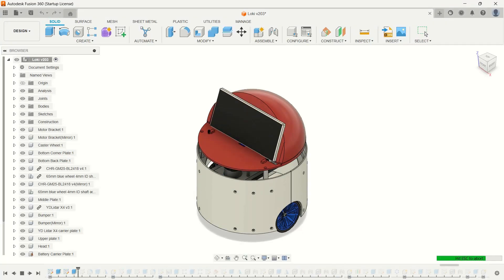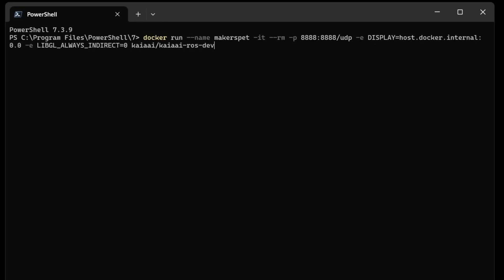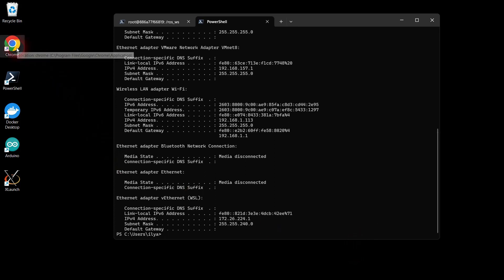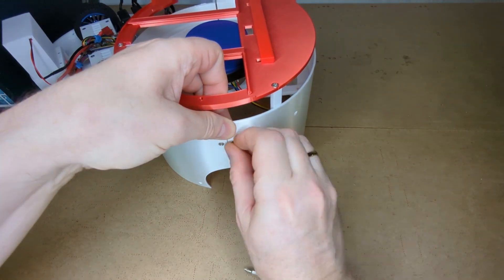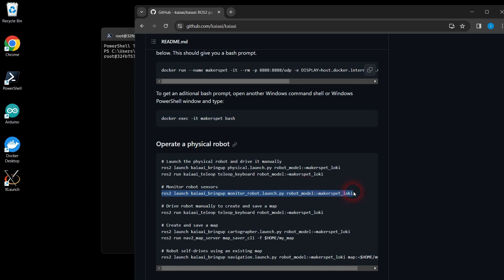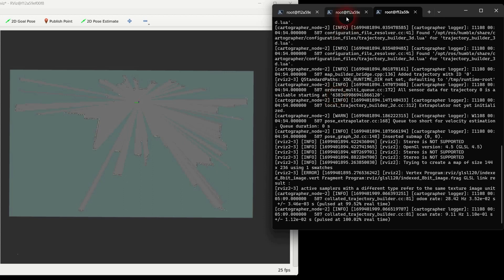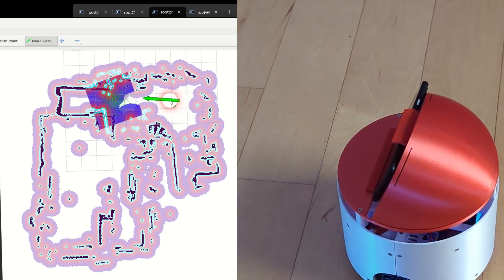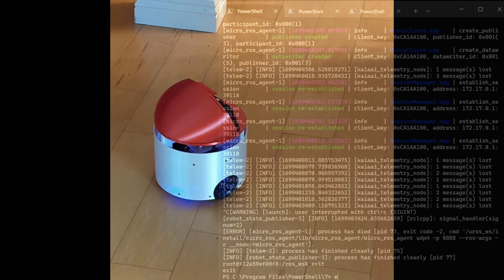Arduino self-driving robot bring-up, mapping and navigation instructions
Follow these step-by-step instructions to bring up your Maker's Pet home robot, drive it manually, view the robot's laser sensor data, create a map of your place and have the robot self-drive itself using the map while avoiding obstacles automatically.

Questions? Please visit the Support Forum

Please keep in mind that this project is in active development. Currently, room mapping and self-driving work. Once finished, the robot will act as a pet - look cute, roam around the house, play ball, chase, hide-and-seek, demand your attention, patrol the house and keep itself busy.

Please follow project updates, tutorials and bring-up instructions:
- on the web (software)

The design is open source. Here are links to the robot design files - including ESP32 Arduino firmware, ROS2 software and 3D printing STL/3MF files.